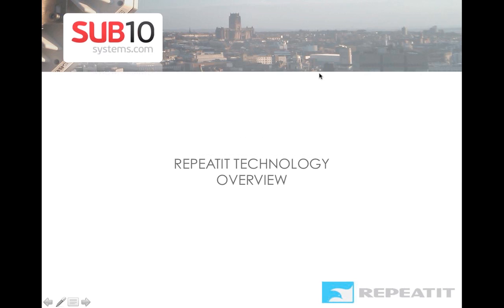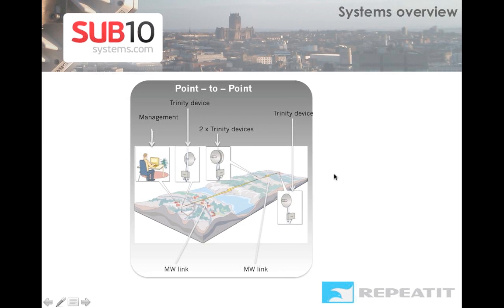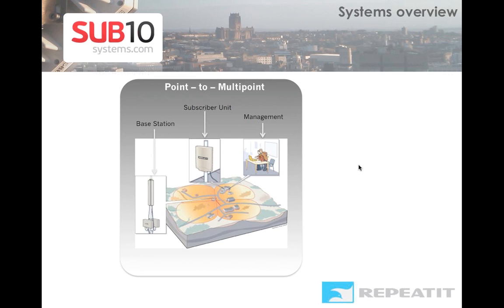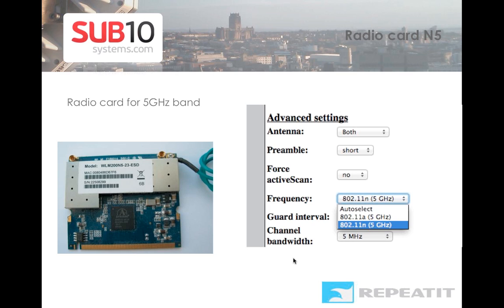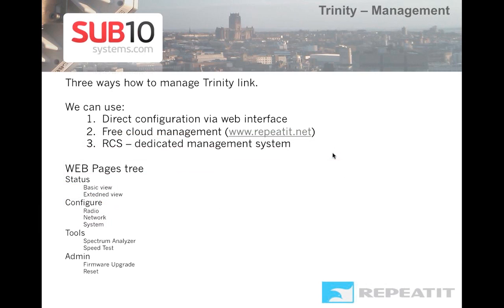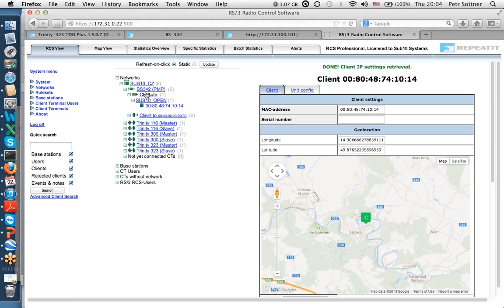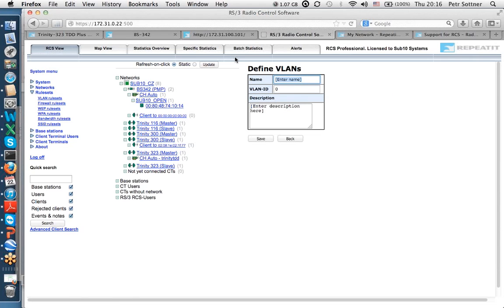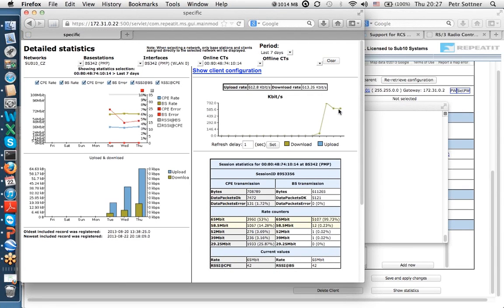22_08_2013_MW Line 5GHz products